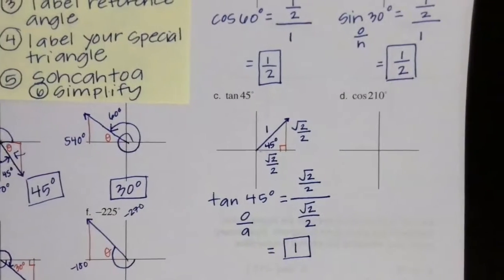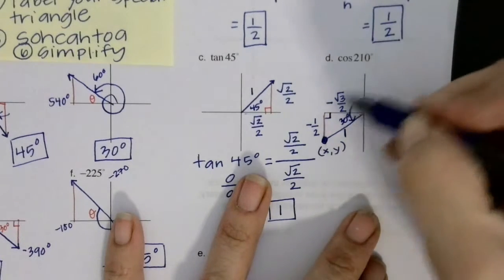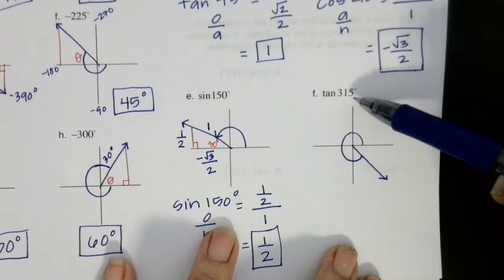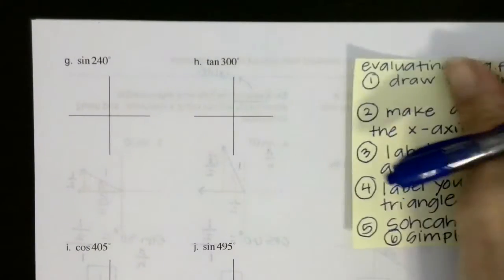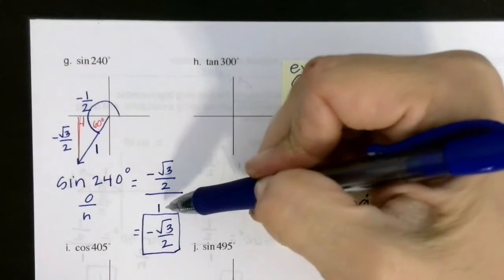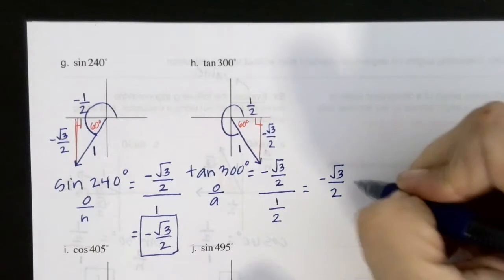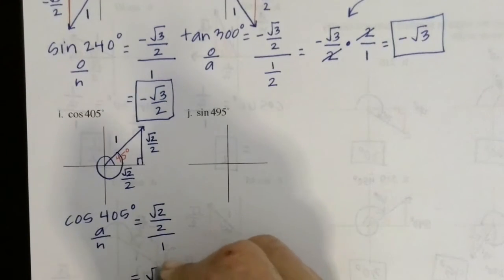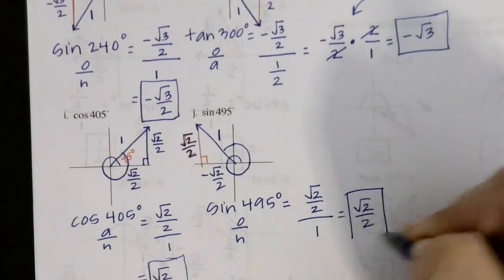18.2b (part 4) - evaluating trig functions in quadrants 3 & 4 (distance learning)